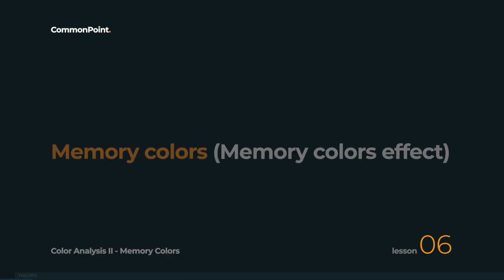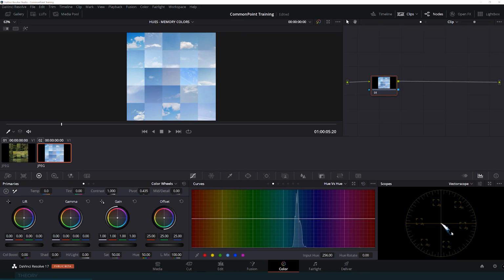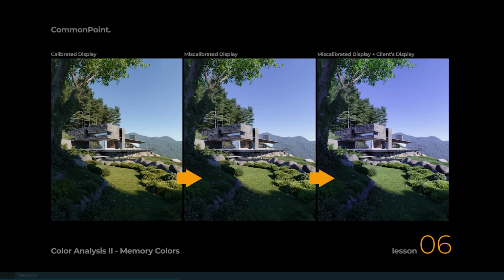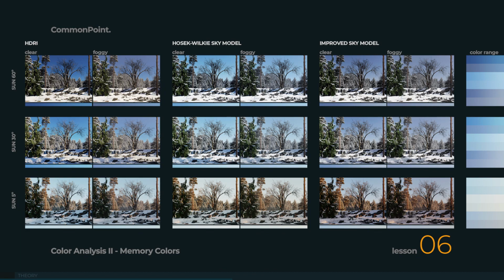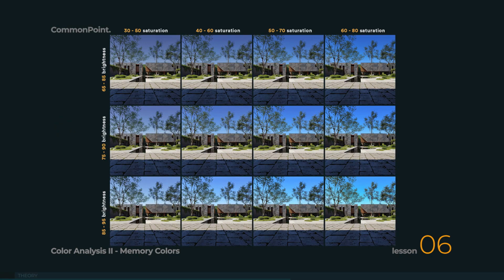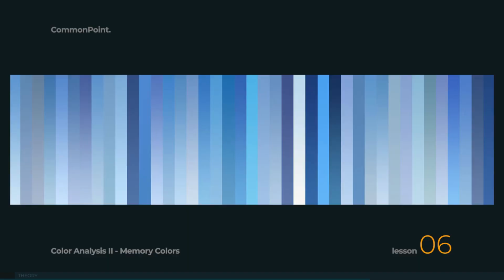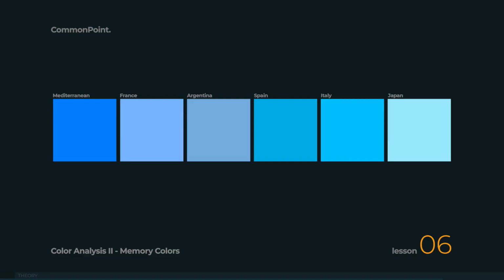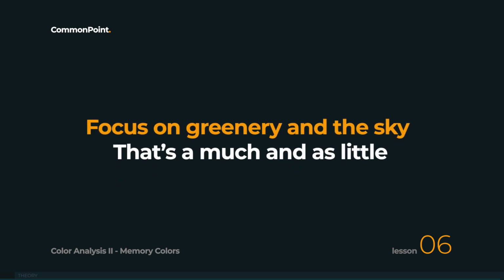Lesson 06 Color Analysis II Memory Colors